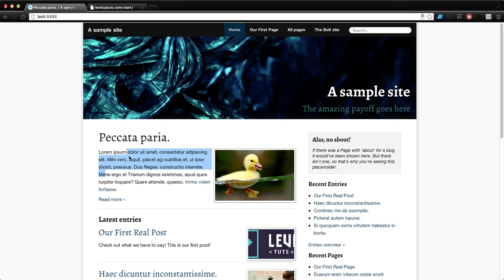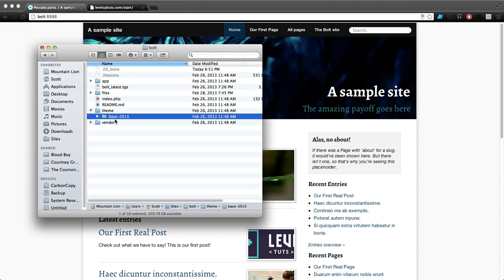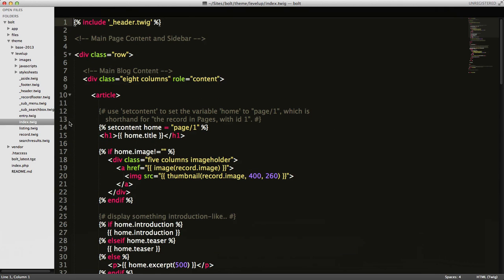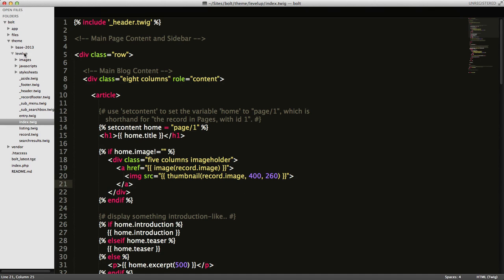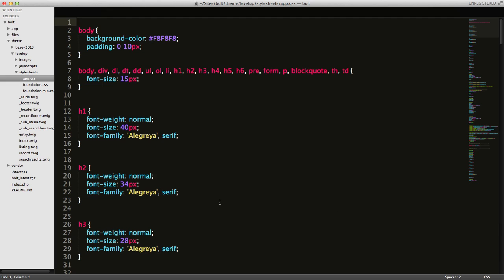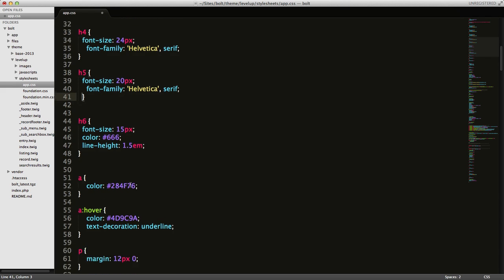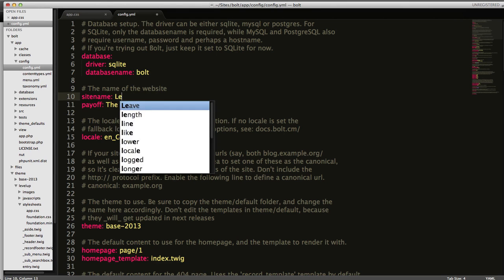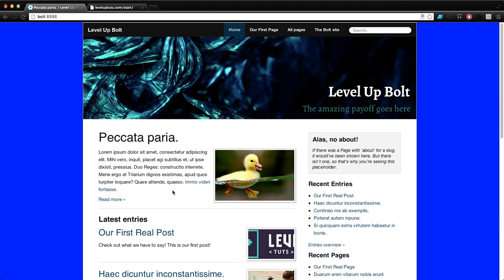Bolt Tutorials #7 - Creating A Theme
The 7th Bolt Tutorial video. In this series we explore Bolt Content Management, a lightweight, sophisticated, simple cms that just hit version 1.0. Bolt is a tool for Content Management, which strives to be as simple and straightforward as possible. It is quick to set up, easy to configure, uses elegant templates, and above all: It's a joy to use. Bolt is created using modern open source libraries, and is best suited to build sites in HTML5 with modern markup.

In this video we show you how to create a theme in Bolt.

bolt.cm